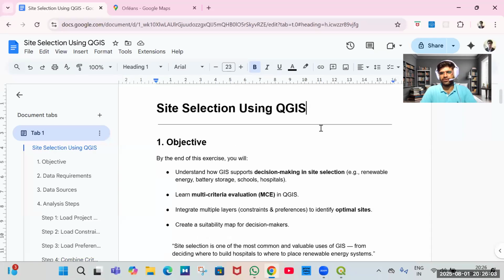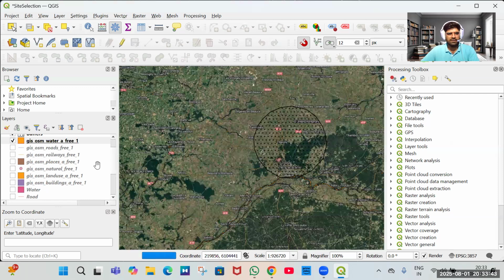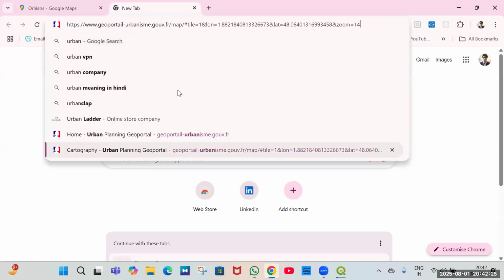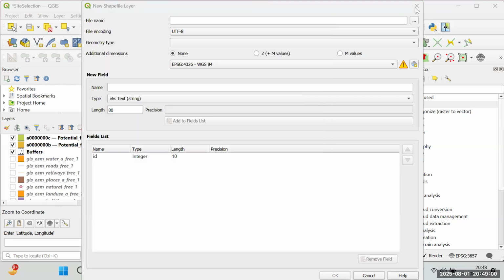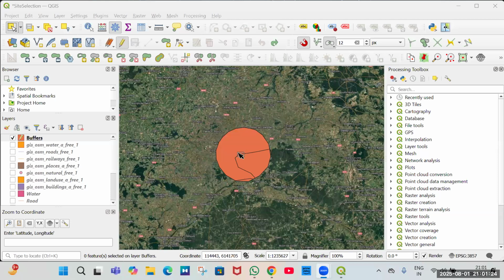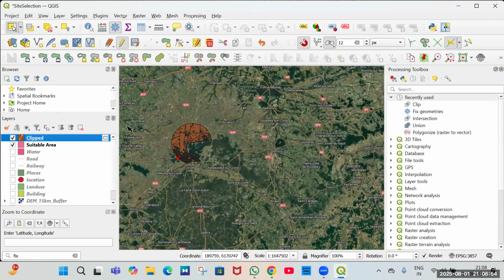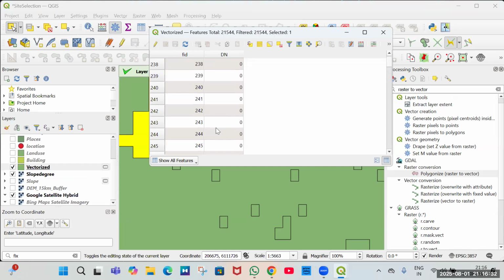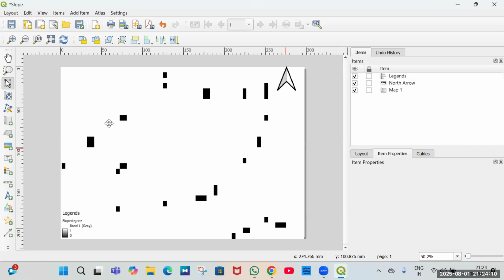Site Selection Using QGIS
Site selection projects are the backbone of any infrastructure development. Site selection maps can provide valuable support for decision-making.